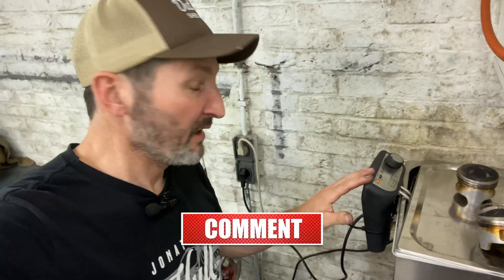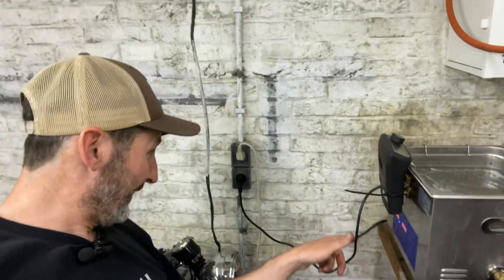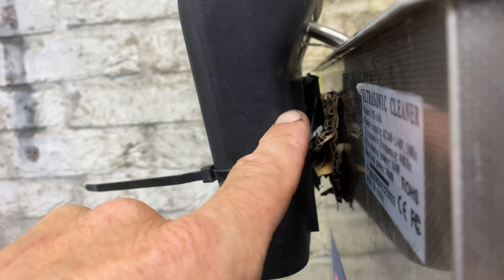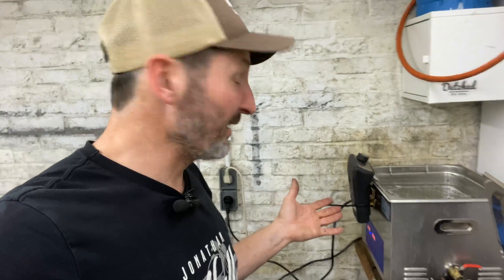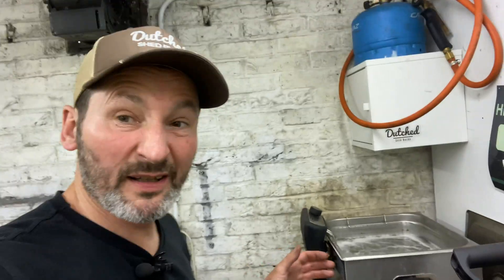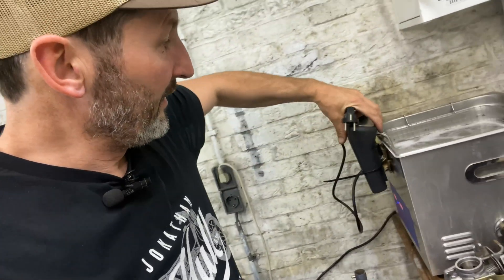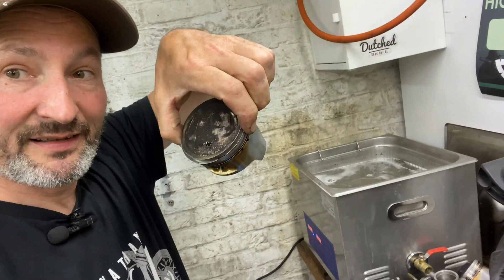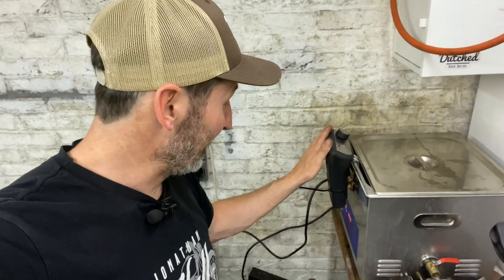How to quickly heat a ultrasonic cleaner?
This is a good tip if you do not want to throw away your potent ultrasonic cleaner soap. Just add heat.